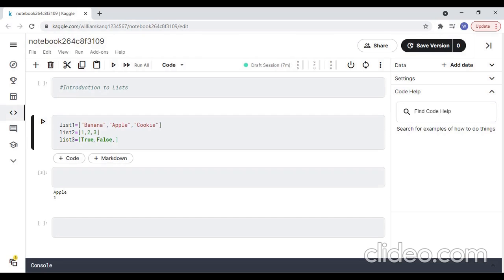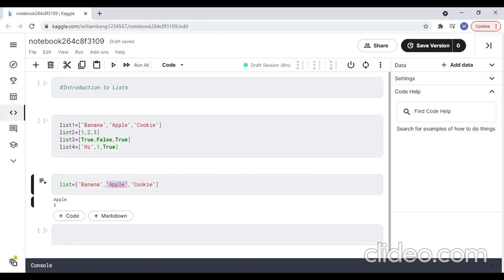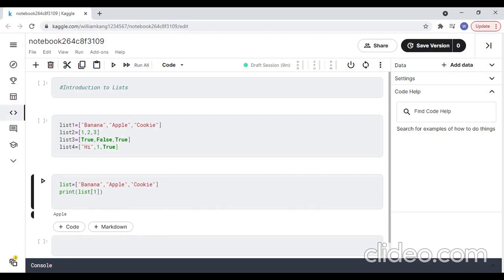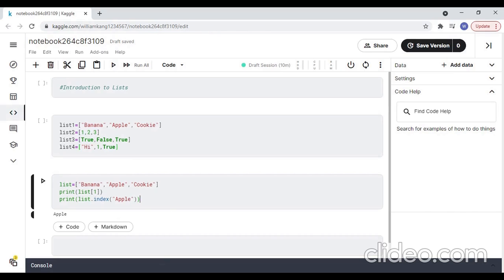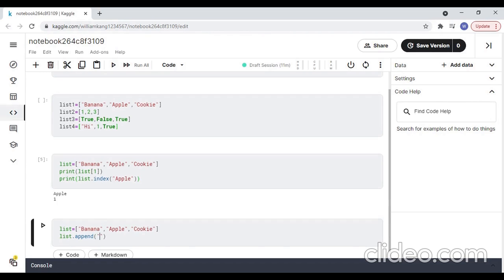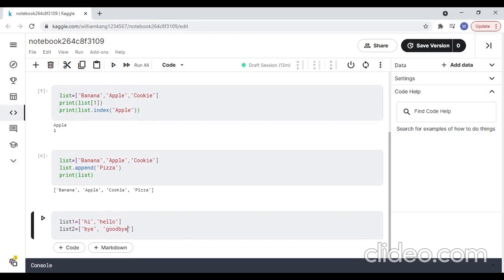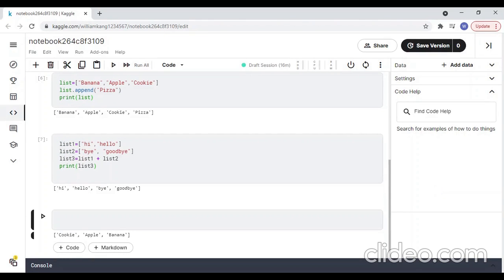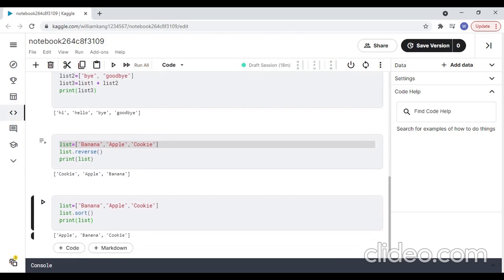Python lists and list manipulation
by: William Kang